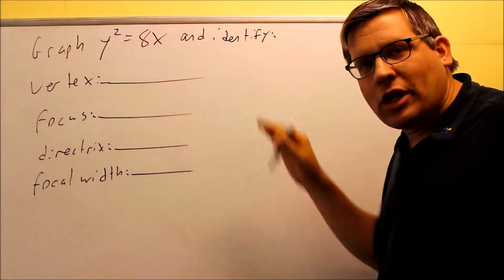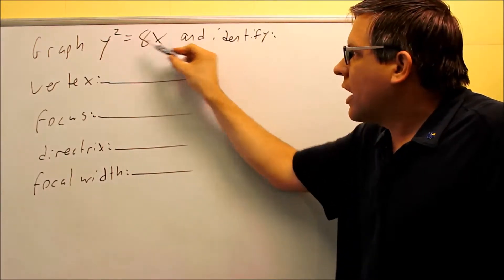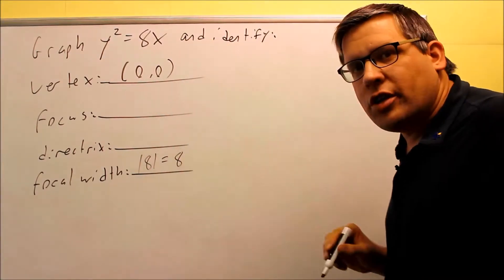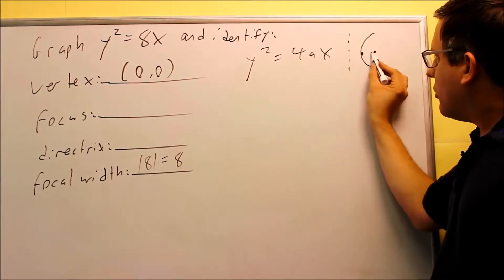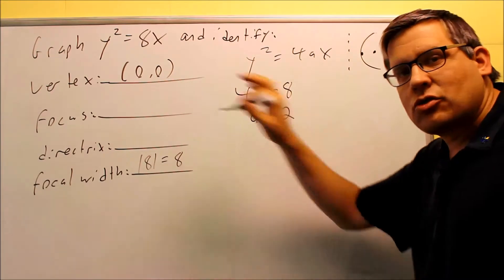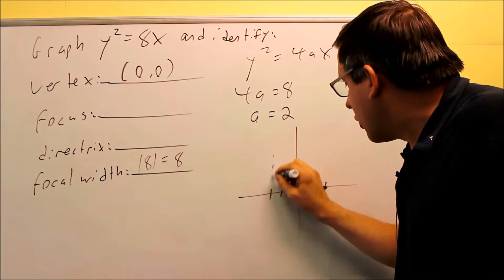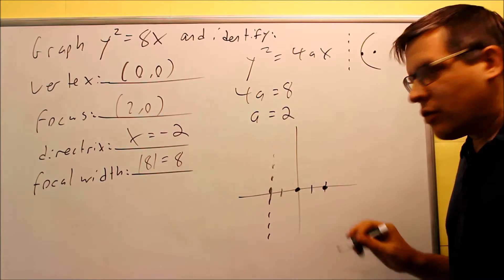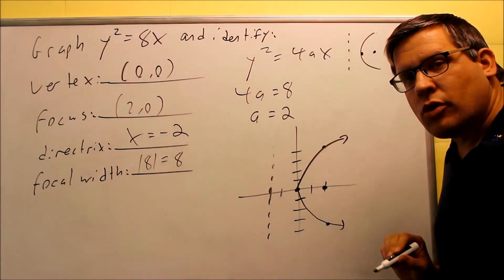Conics: Graphing and Analyzing The Parabola: Ex 1